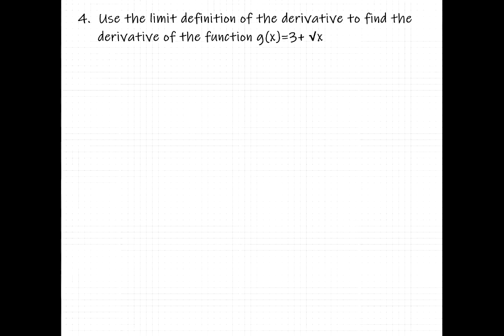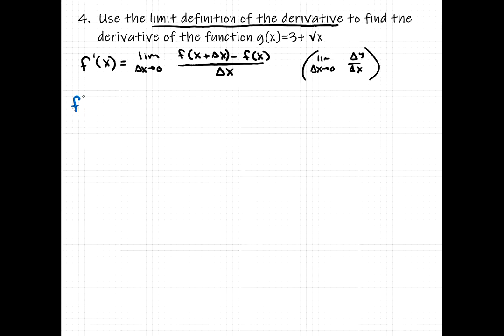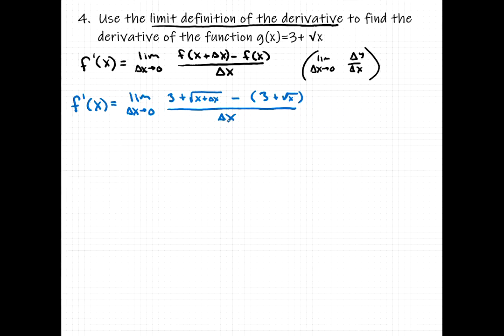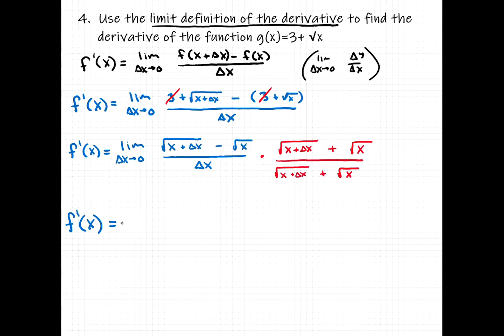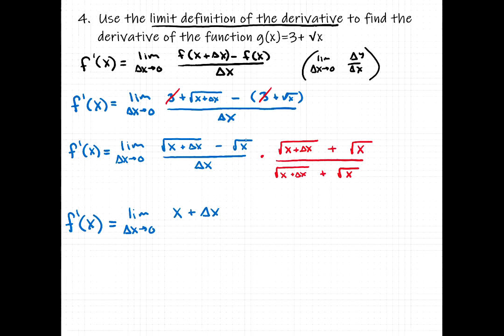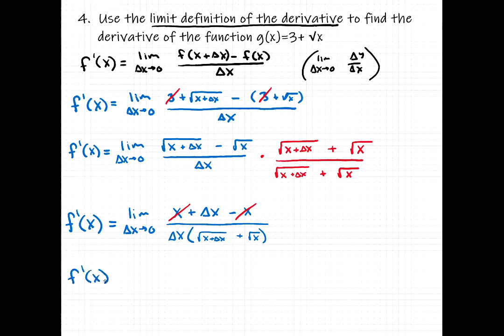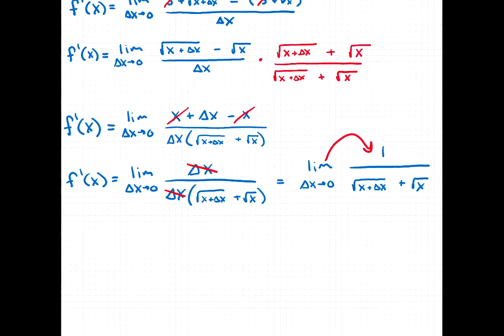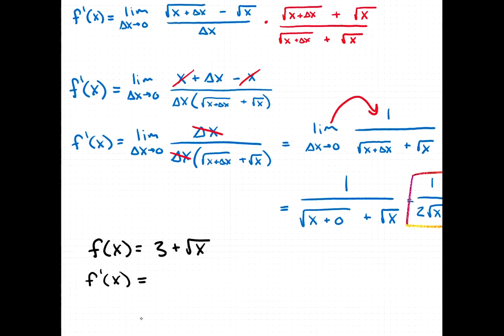Eric's Calculus Lecture: Use the definition of the derivative to find f'(x) for f(x) = 3 + √x